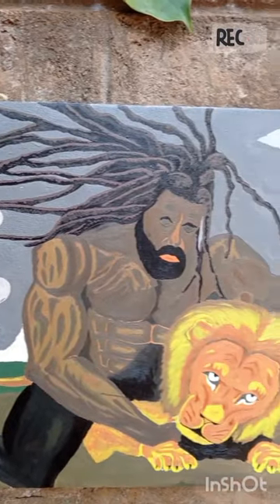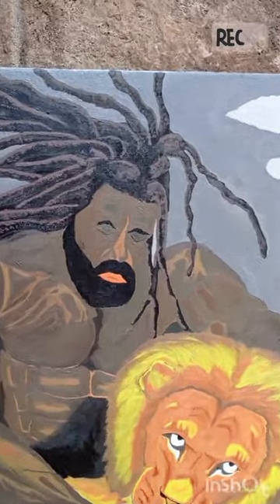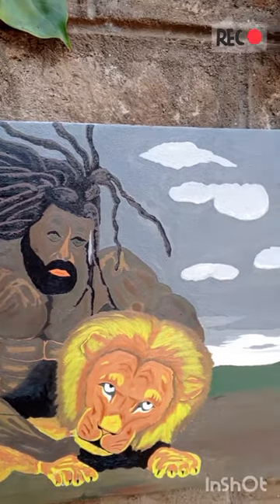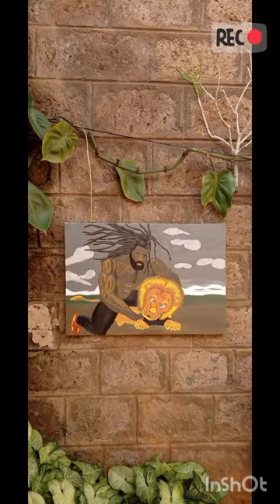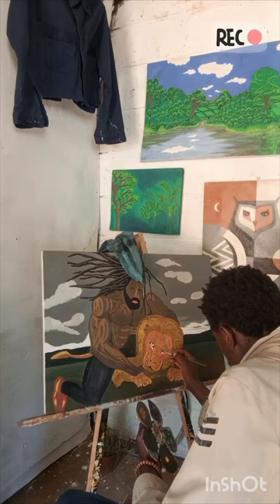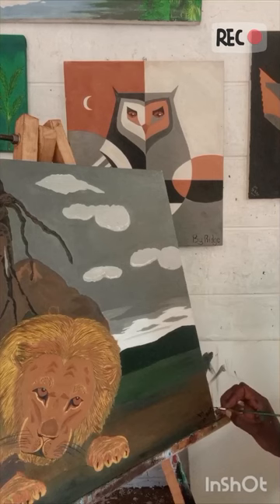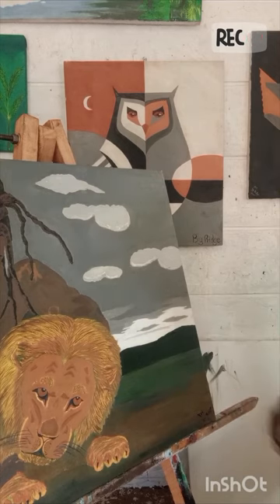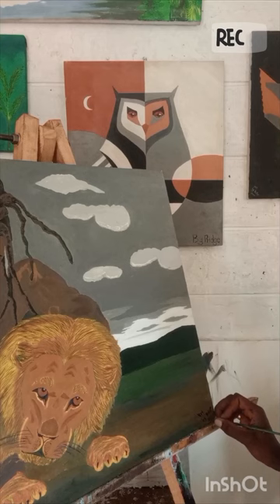finishing touches on the Nazarite 🦁💪💪💥🎨💭Art experience with painting ridge.